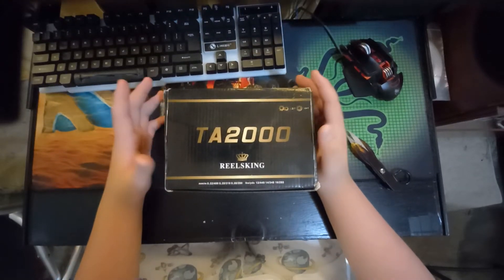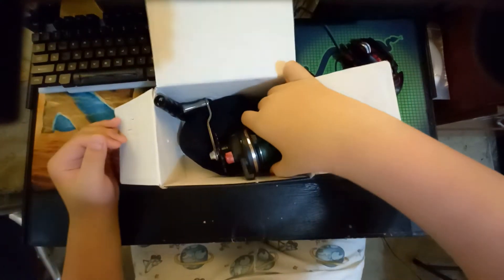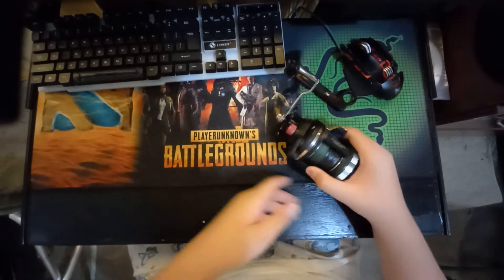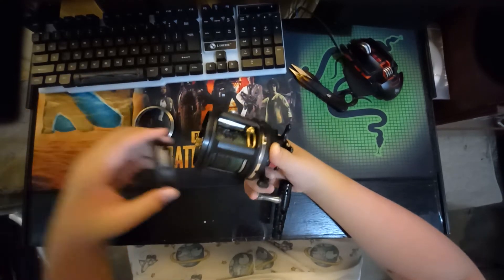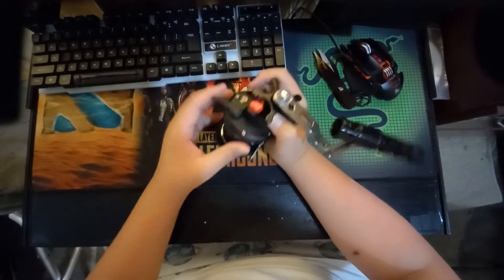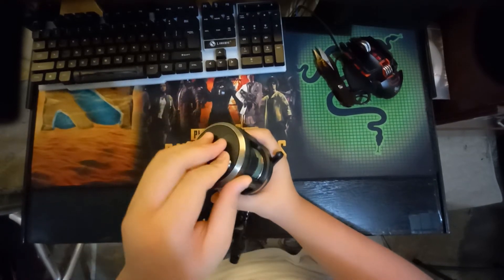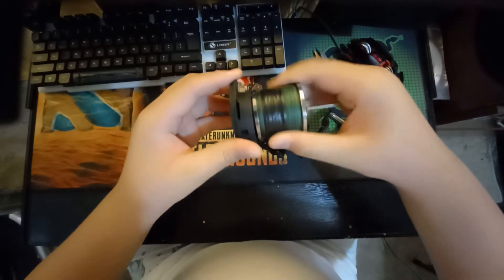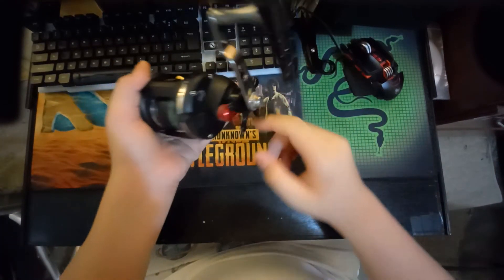reelsking ta2000 jigging reel